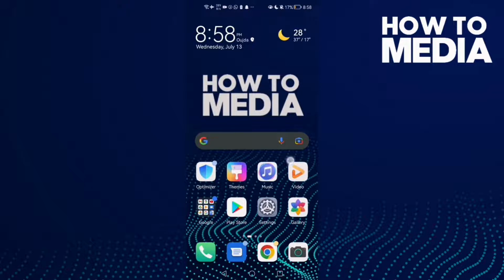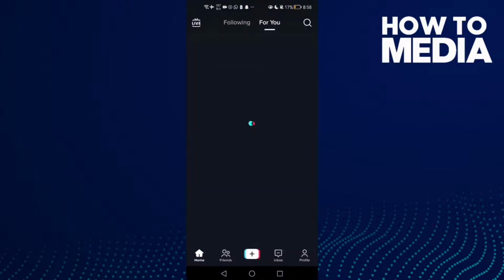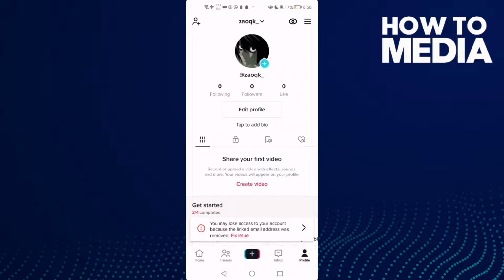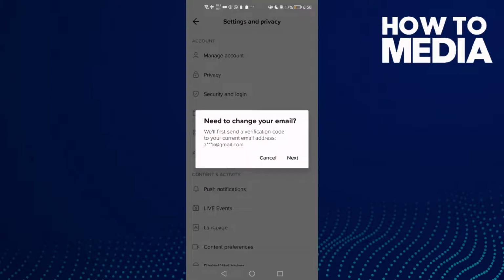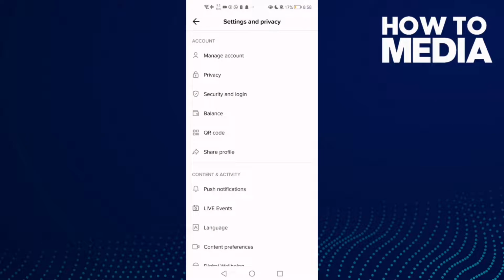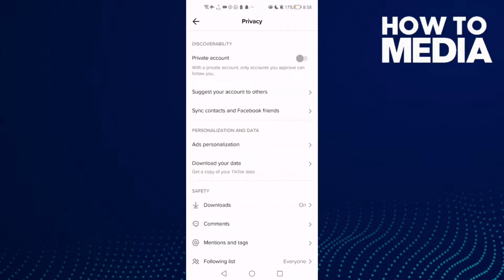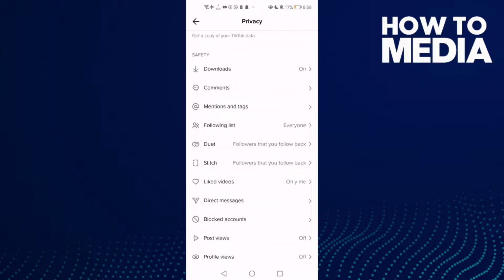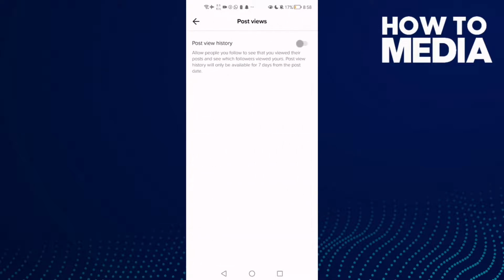How to Find Post View History Settings TikTok Mobile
in this video we discuss :